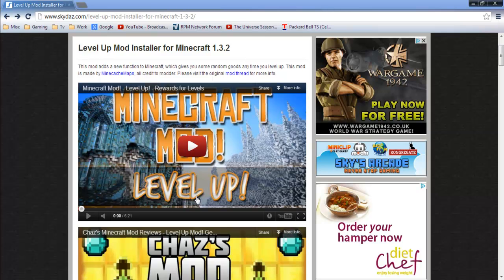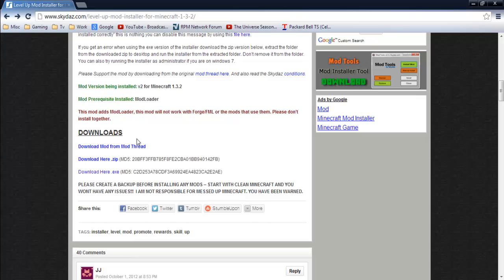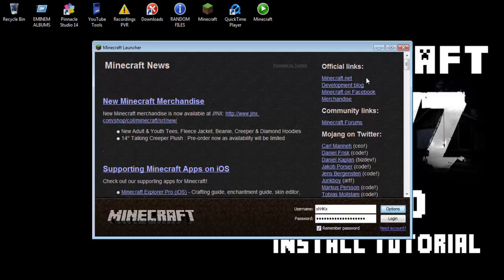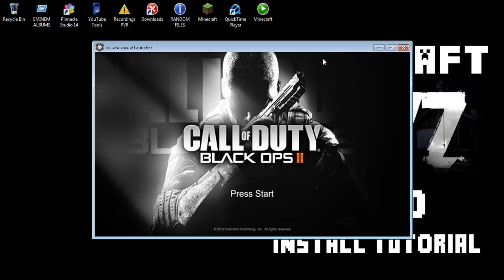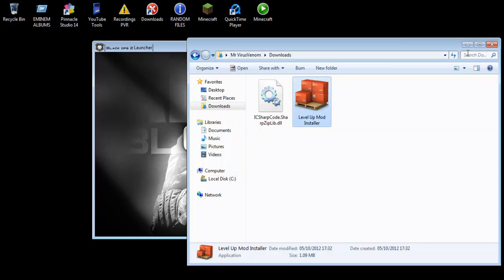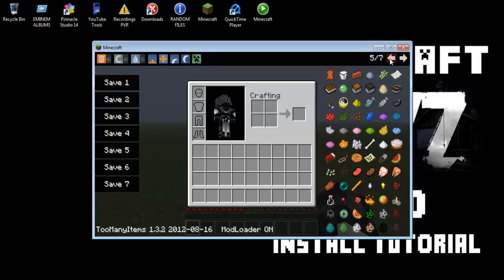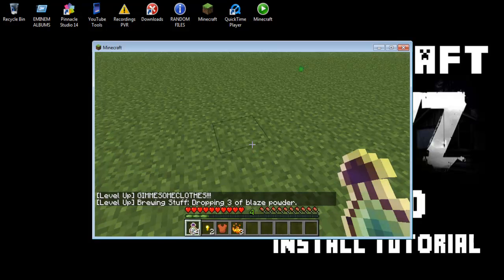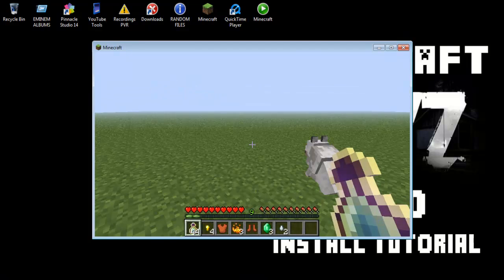How to install Level Up Mod For Minecraft